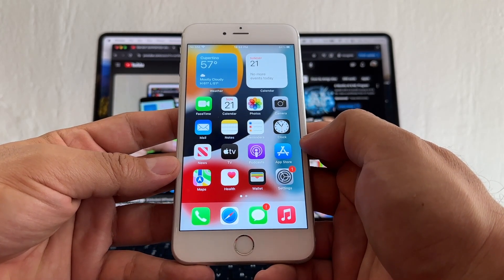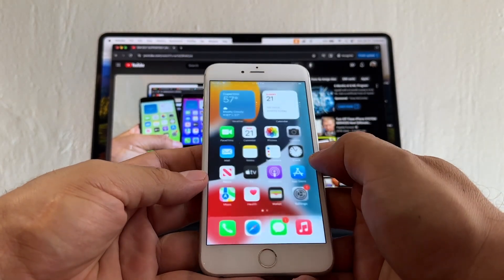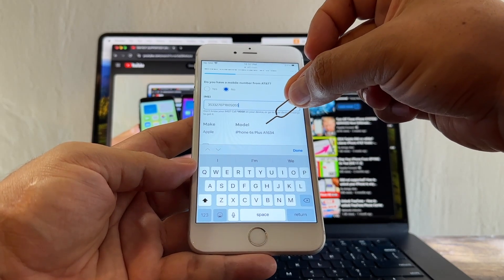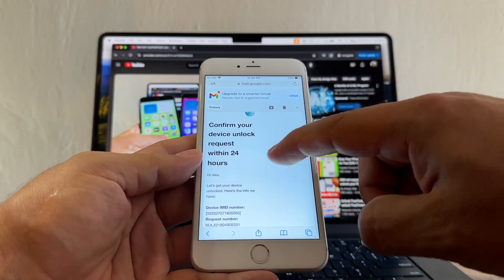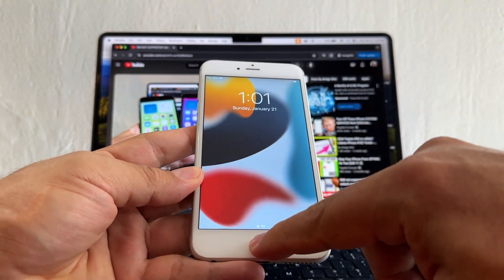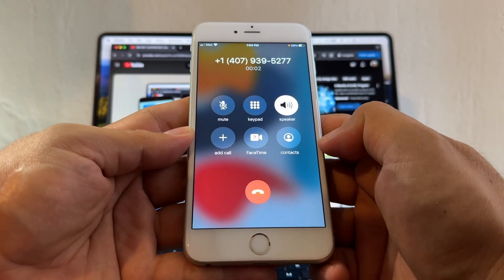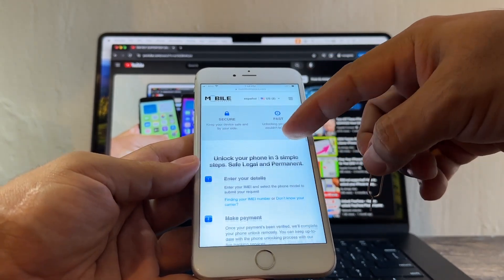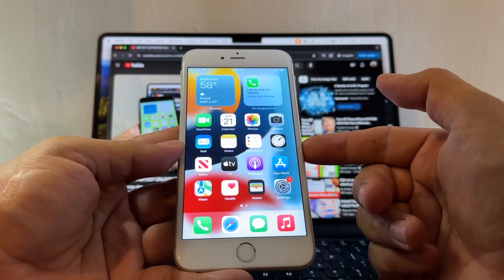How to Unlock SIM Lock on iPhone - How to Unlock iPhone from Carrier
SIM Lock or SIM not Supported? In this video I will show you how to carrier unlock an iPhone 6s Plus locked to AT&T, we will use the official AT&T unlock portal ) and a SIM card from Mint Mobile (T-Mobile Network).

Please configure your iPhone in English.
Use a VPN ) and select USA as your country.
Create a Gmail account, and use that email to request an unlock on the AT&T official unlock portal.

0:00 Let's start.
0:07 How to know if your iPhone is carrier locked.
0:28 What does No SIM Restrictions means?
0:42 Find click hold and Copy the IMEI.
0:50 Access the AT&T unlock portal.
1:22 Start an iPhone unlock request.
2:07 Confirm your iPhone Unlock request.
2:35 Check the status of your iPhone Unlock request.
2:45 Current status: APPROVED.
3:15 Put a SIM card from a different carrier on your iPhone.
3:31 No SIM Restrictions confirmation.
3:46 Do a test call to 611 or any other phone number.
4:29 Frequently asked questions.
5:34 Please Subscribe & Thank you notes.